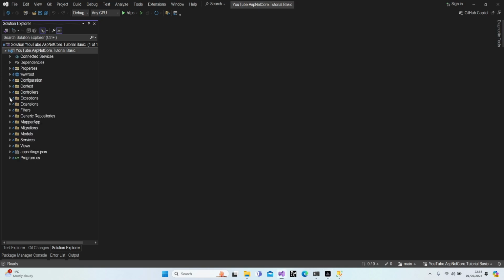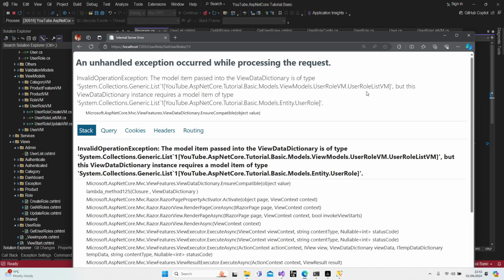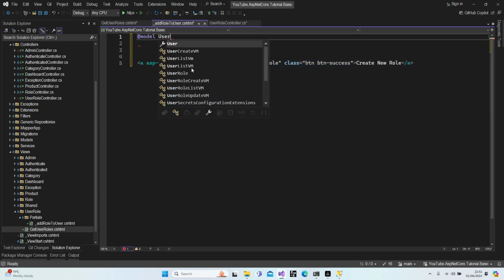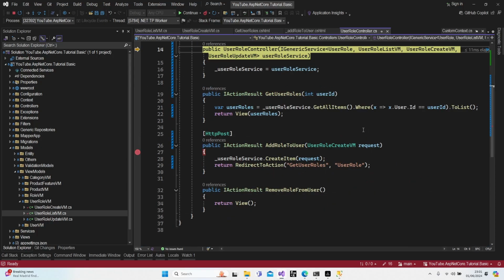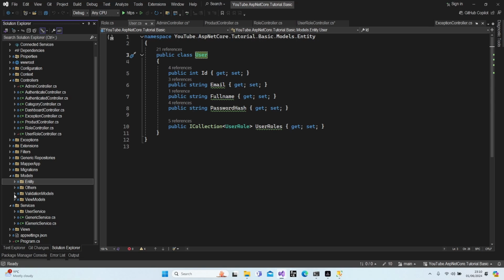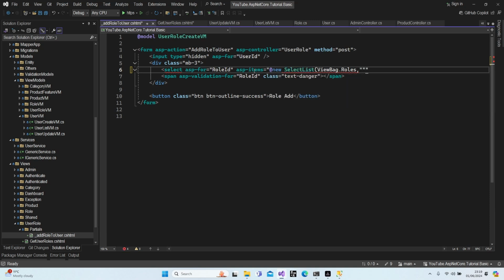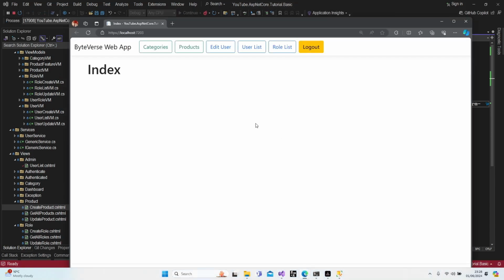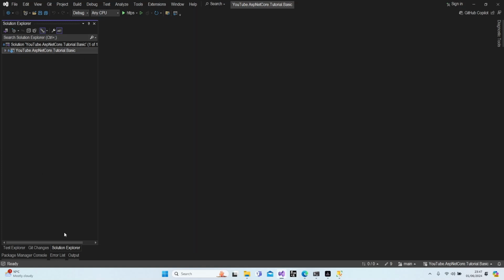ASP.NET CORE MVC | Beginner Tutorial | User Role Controller #18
📓 Description:
Welcome to the eighteenth episode of our ASP.NET Core MVC beginner tutorial series! In this tutorial, we will focus on creating and managing a User Role Controller to enhance your application's user management capabilities.

🔍 Video Overview:
Learn how to implement a User Role Controller in ASP.NET Core MVC, enabling you to efficiently manage user roles and permissions within your application. This episode provides practical insights into user role management and access control.

📌 Key Topics Covered:

Setting up a User Role Controller in ASP.NET Core MVC
Best practices for secure user role management
Practical examples and live coding demonstrations
User role management is essential for maintaining security and organization within your application. This tutorial equips you with the knowledge to implement and manage user roles effectively, ensuring that your application remains secure and well-structured.

Happy coding! 🚀💻